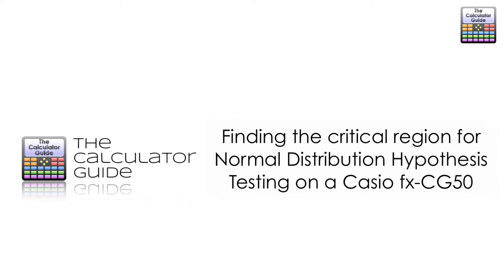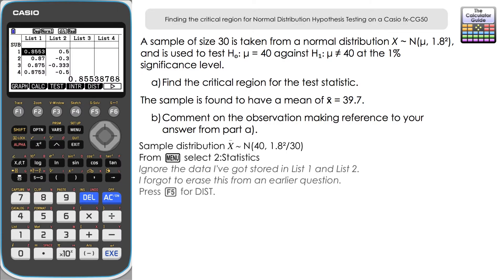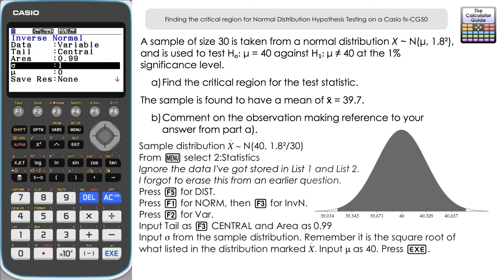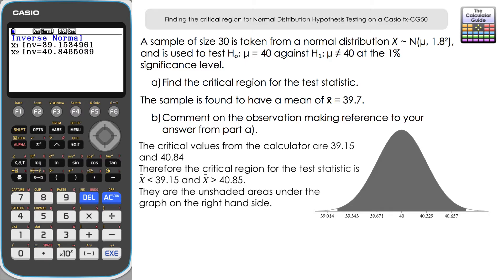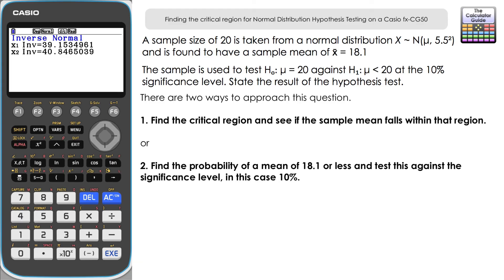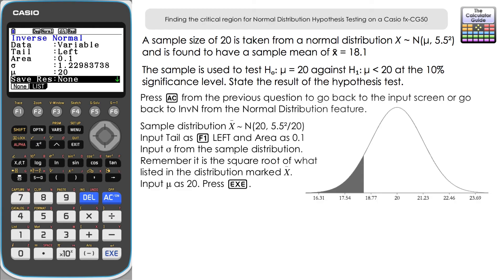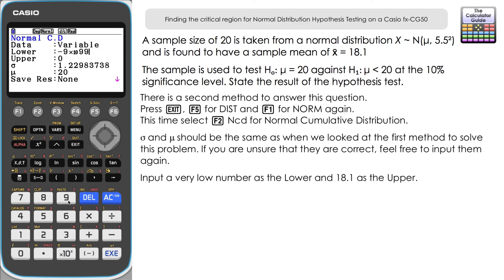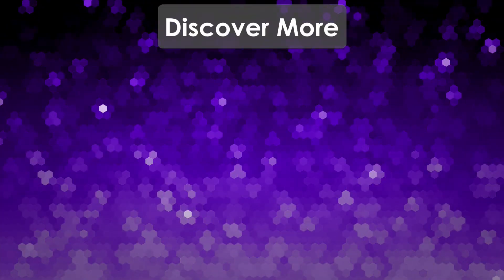Finding the critical region for Normal Distribution Hypothesis Testing on a Casio fx-CG50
⨸ Aʙᴏᴜᴛ Tʜɪs Vɪᴅᴇᴏ ⨸  - In this video we find the critical region for testing a sample mean using Normal distribution. We test the mean against the critical region to se if there is sufficient evidence to reject the null hypothesis. In the second part, we compare this method to testing the probability against the significance level.